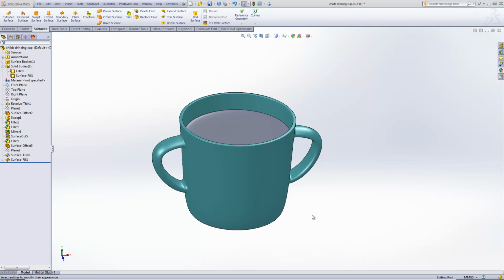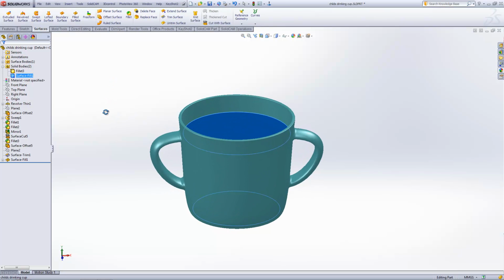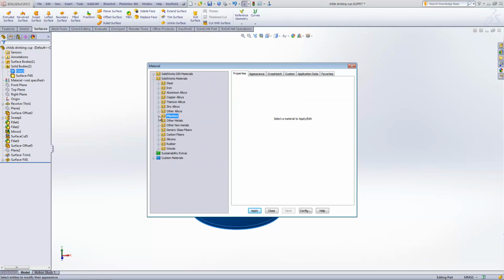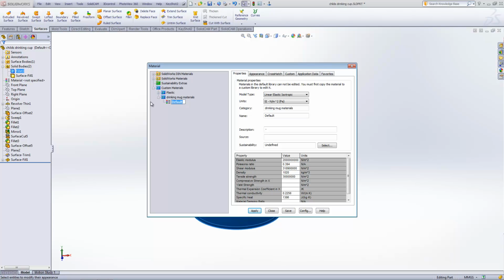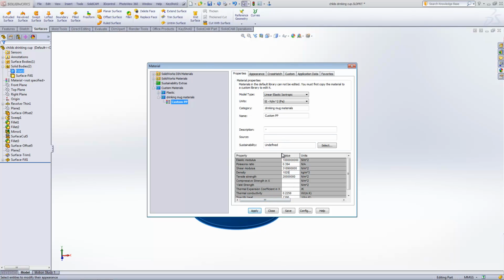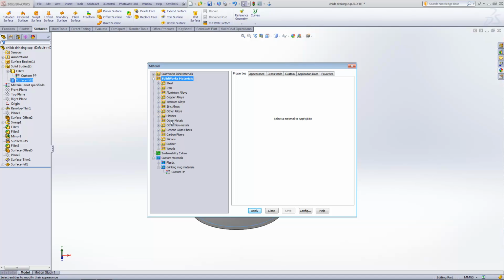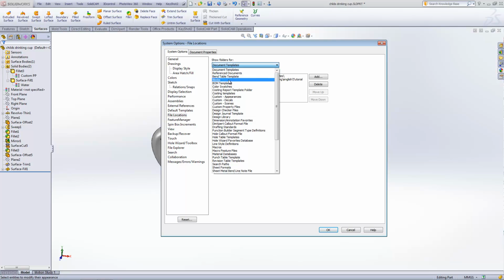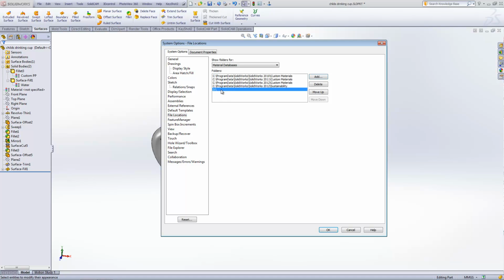Solidworks Tutorial - custom materials.mp4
Tutorial on new material creation in solidworks